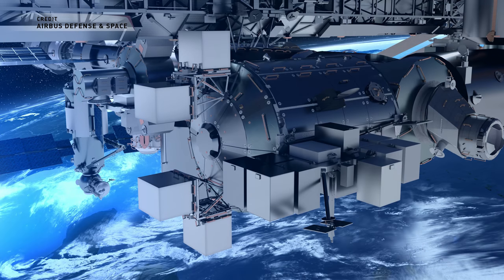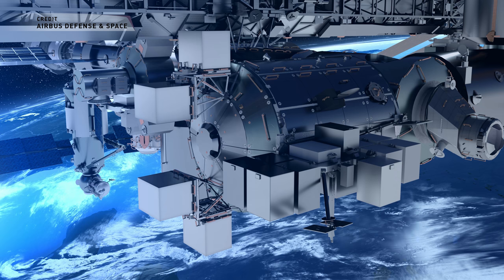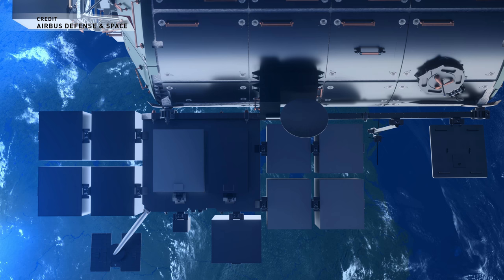SpacePod: ESA and Airbus to expand Columbus ISS Module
The European Space Agency (ESA) and Airbus have signed a commercial partnership (PPP) agreement for construction, launch and operations of the commercial "Bartolomeo" platform.

Twitter.com/TMRO
Facebook.com/TMROTV
YouTube.com/TMRO
Reddit.com/r/tmro
Twitch.tv/TMRO
TMRO.tv

=== OUR REAL-TIME DISCORD CHANNEL ===
All of the TMRO Shows are created and maintained in our Discord channel. Escape Velocity Patrons have access to a special room, but we also have free general rooms that anyone can participate in.

=== TMRO IS CROWD FUNDED ===
TMRO shows are crowd funded. If you like this episode consider contributing to help us to continue to improve. for monthly contributions and reward information.